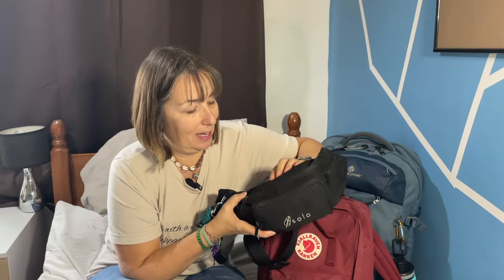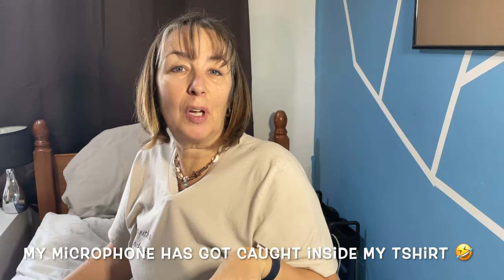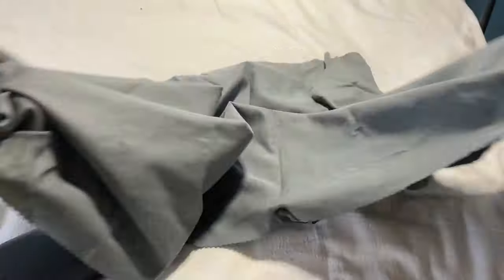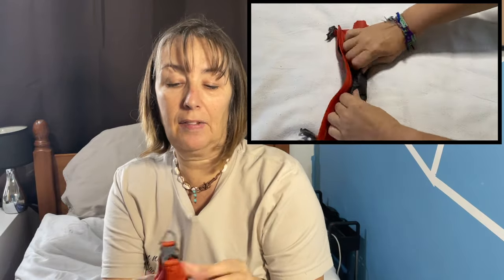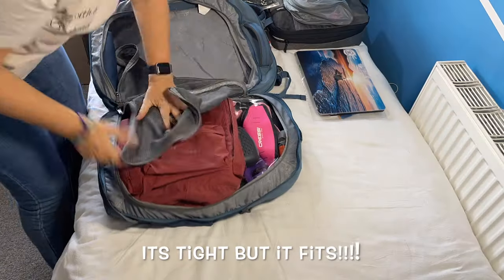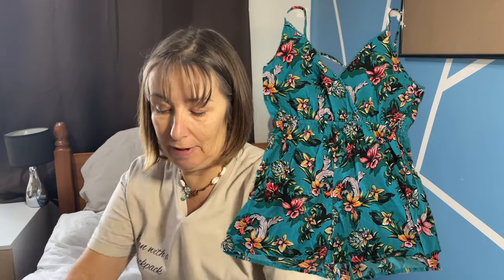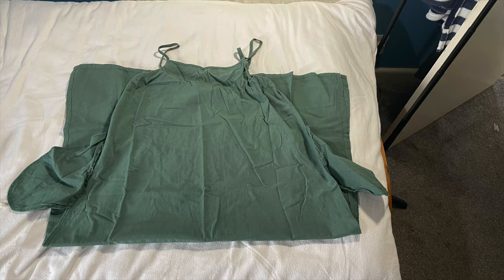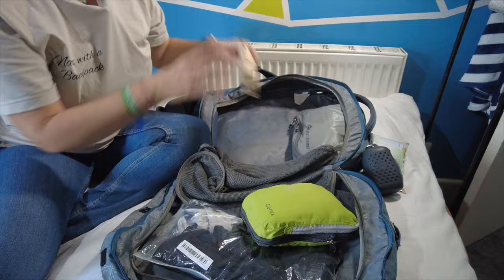"One-Bag Travel: Minimalist Packing Guide!"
This year I want to pack lighter and in one bag. I found it so hard last year to carry around so much. I have got 2 bags but everything fits into my 40l global companion backpack.

Links To things I can't travel without and my favorite things.

Audible Books

It would be wonderful if you shared my vlogs with your friends and family   💕